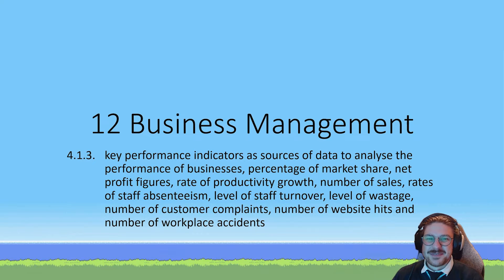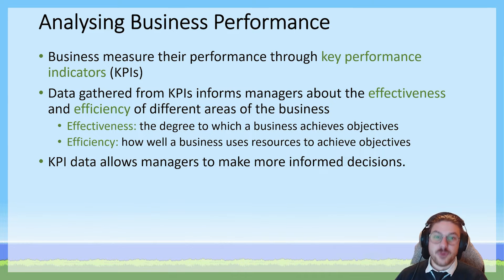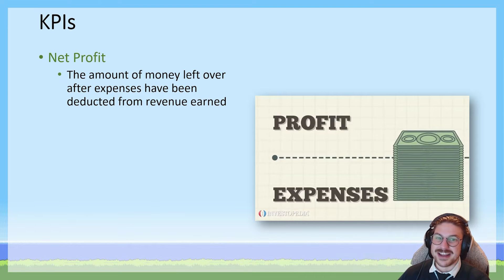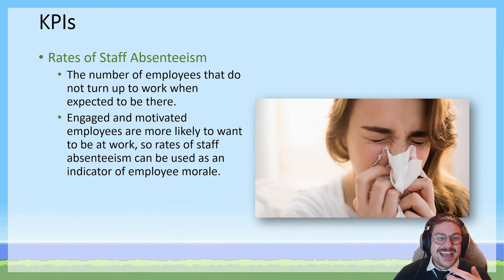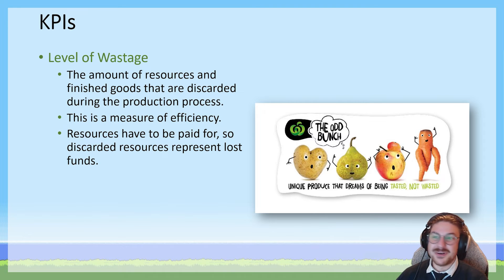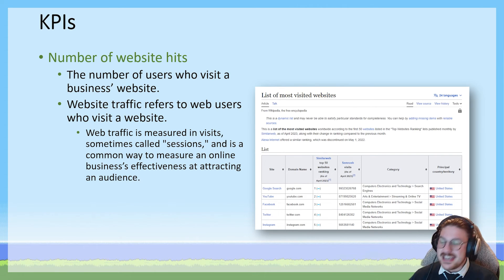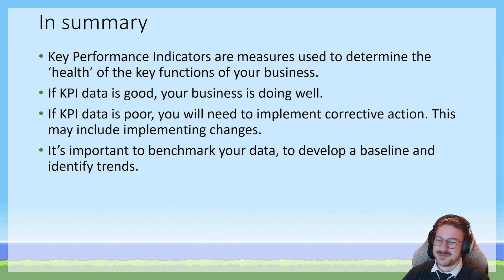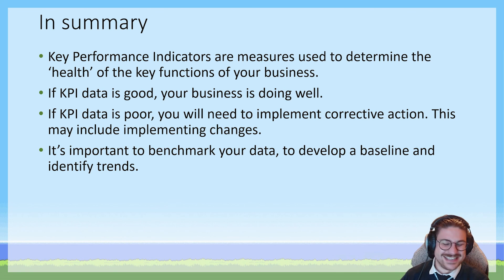VCE Business Management | 4.1.3 Key Performance Indicators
I want to help you to succeed in VCE Business Management.